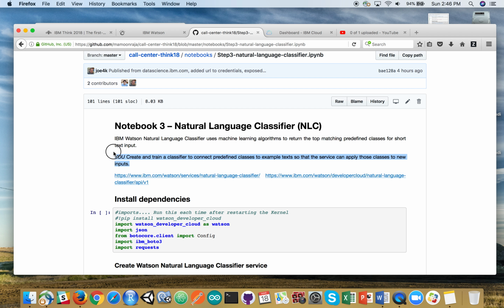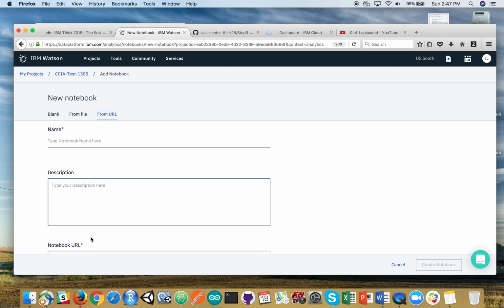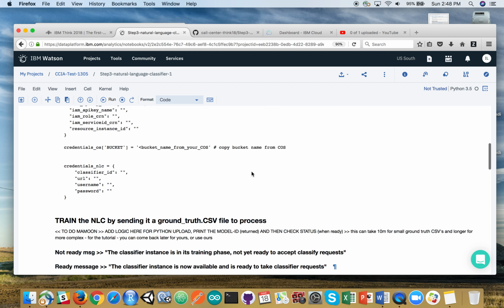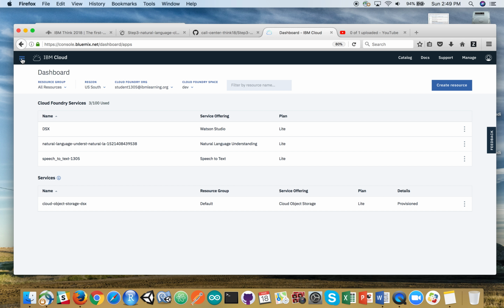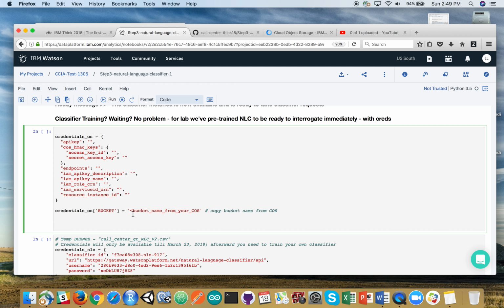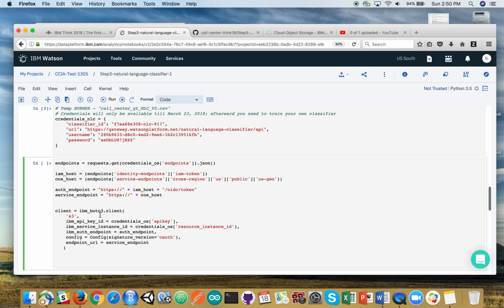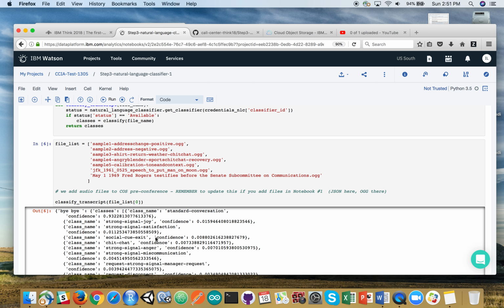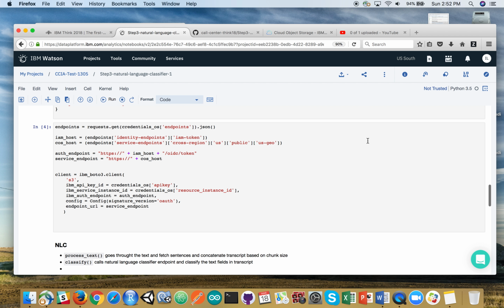Think2018 Lab 8672 Demo Watson Studio + CCIA Analytics STEP 3 NLC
STEP 3- NATURAL LANGUAGE CLASSIFIER (NLC)

This document provides guidance and background for a hands-on Python + IBM Watson lab being presented at an IBM Think2018 conference in March 2018, and for an IPython / Jupyter notebook and python code available for open source after the event.

IBM Watson™ Natural Language Classifier uses machine learning algorithms to return the top matching predefined classes for short text input. You create and train a classifier to connect predefined classes to example texts so that the service can apply those classes to new inputs.

THIS LAB, IN THE INTEREST OF TIME WE USE A PRE-TRAINED NLC.